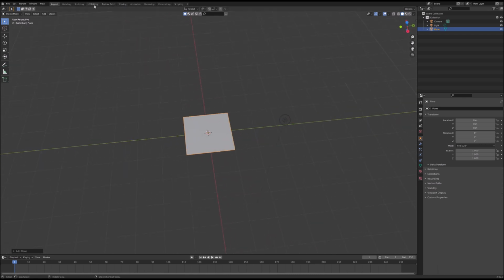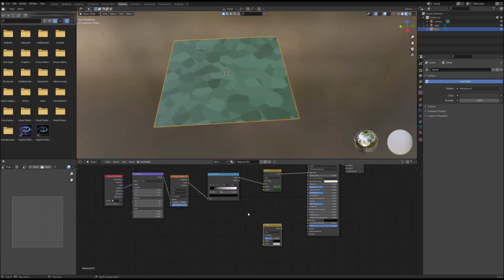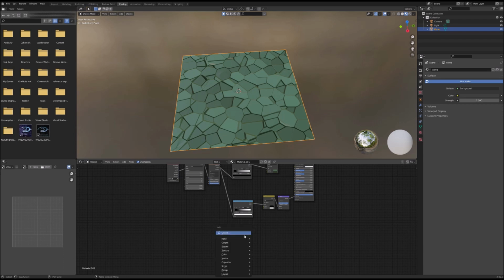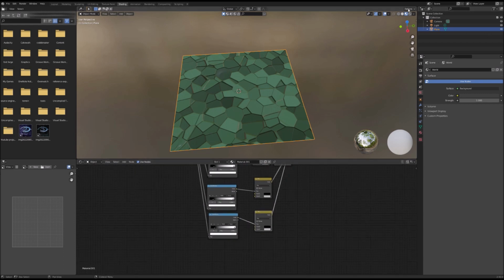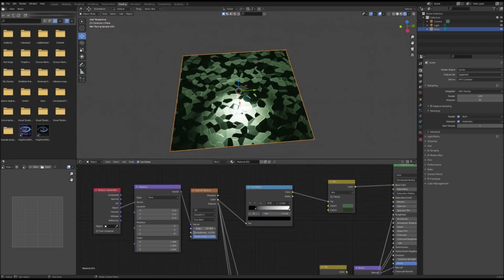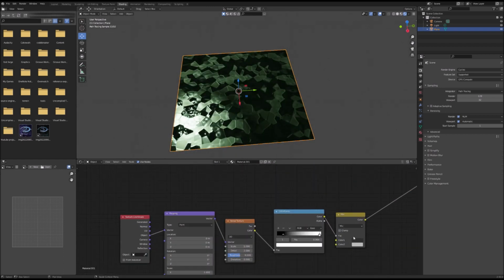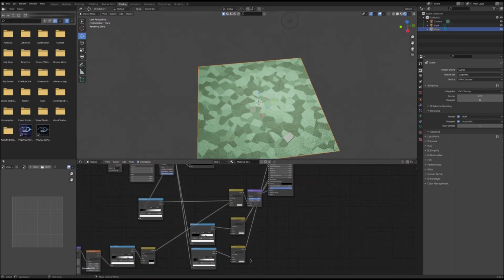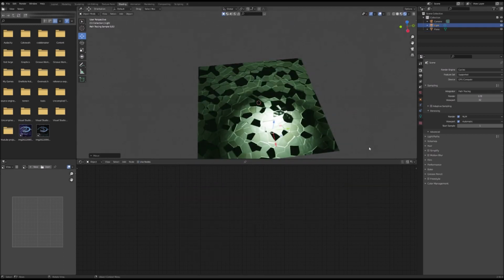Blender Tutorial: How to Create an Simple Cracked Glass Texture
This tutorial is made using blender 2.9

This tutorial shows how to quickly create a simple cracked glass texture